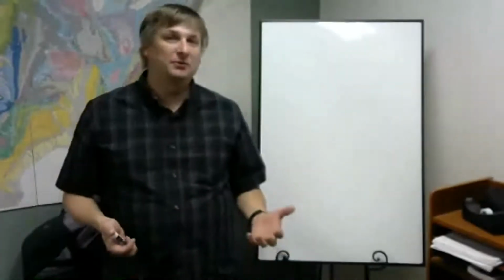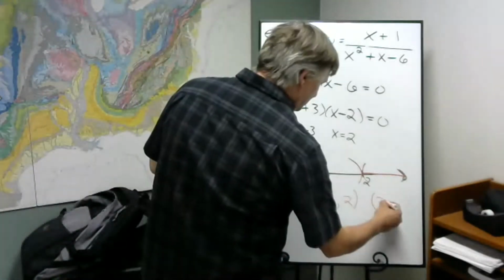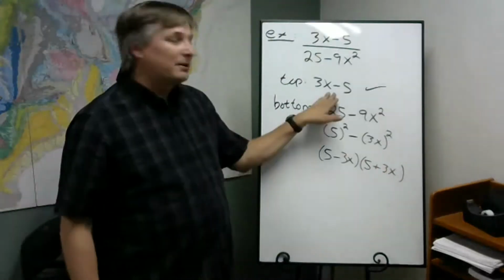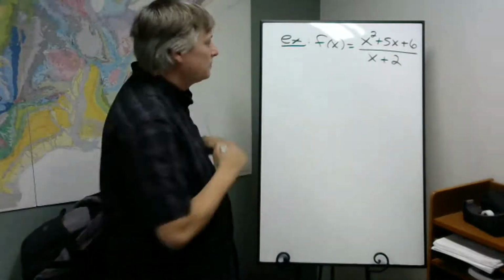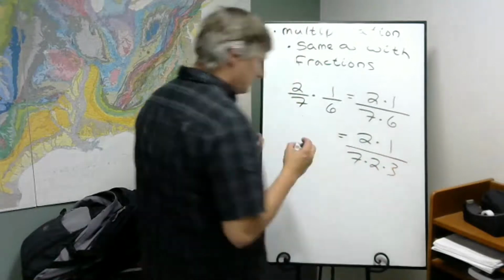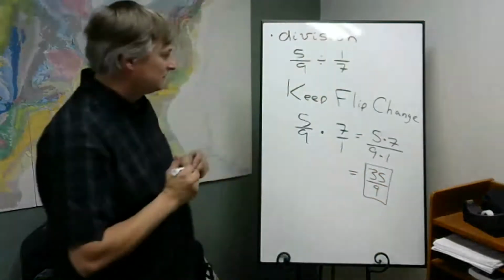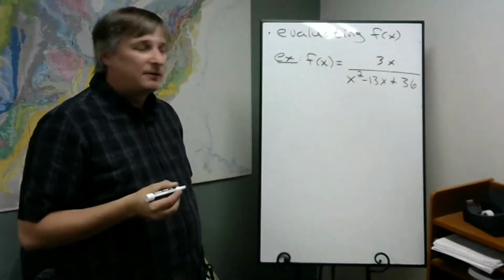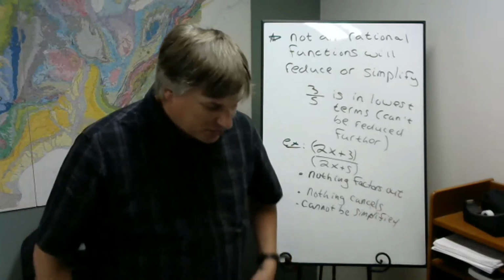Intermediate Algebra: Section 6.1